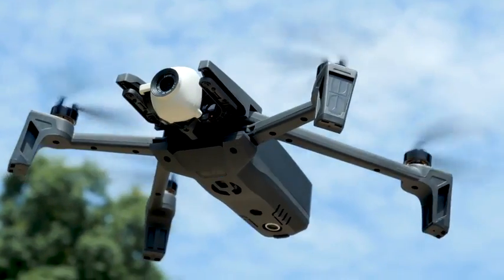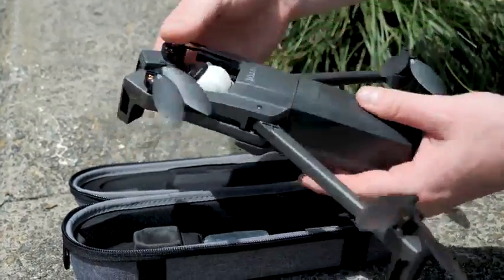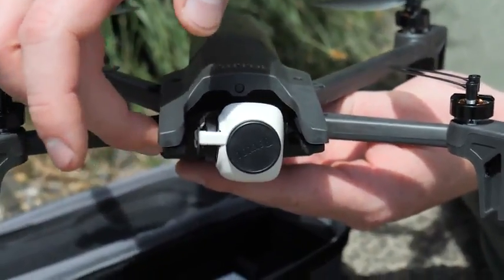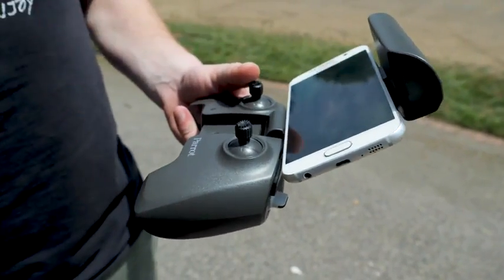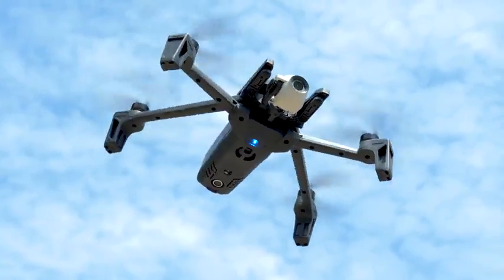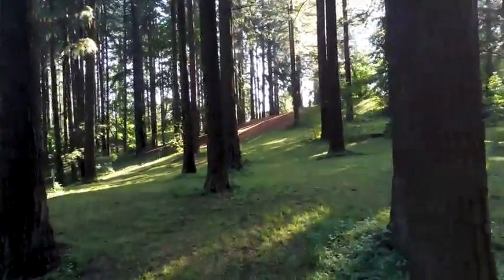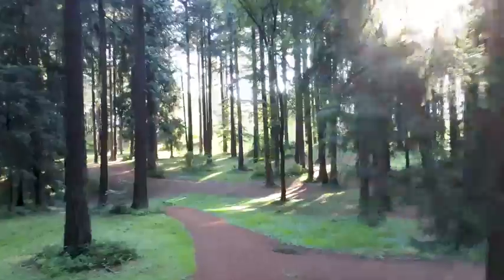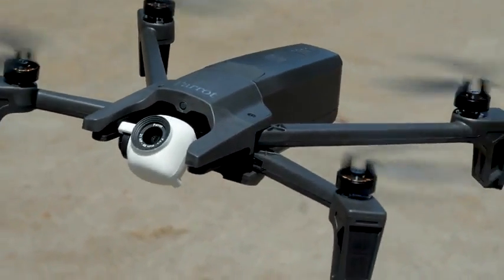Parrot PF728000 Anafi Drone, Foldable Quadcopter Drone with 4K HDR Camera, Compact, Sile .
This drone with a camera equipped with f/2.4 wide angle ASPH lens, HDR, and up to 2.8 times digital zoom captures spectacular 4K videos, Full HD or 2.7K videos (2704x1520), and 21 MP photos without loss of quality. Additionally, you have a timer, a Burst mode that captures 10 photos per second, and wizards to take over professional settings
The ANAFI Parrot Drone can have up to 25 minutes of filmed flight time thanks to an intelligent Li-Po battery that optimizes its life and charges 60% faster using the Power Delivery USB Type C charger; Operating Temperature range: -10°C to 40°C
With its ultra-compact and lightweight carbon frame (320 g), this quadcopter drone unfolds in less than 3 seconds, reaches a speed of 55 km/h in sport mode and withstands bullets up to 50 km/h
Equipped with a Parrot Skycontroller 3 folding remote control, the ANAFI Parrot Drone can be located at any time thanks to the activation of your smartphone’s vibrator when attention or immediate action is needed, as well as the Geofence, SmartRth, and Find My Drone functions
Software updates can make changes to existing features, further enhance ANAFI’s reliability and performance, or offer new experiences. It is therefore important to have an updated FreeFlight 6 application and to accept the proposed software updates. Max charging power 24W